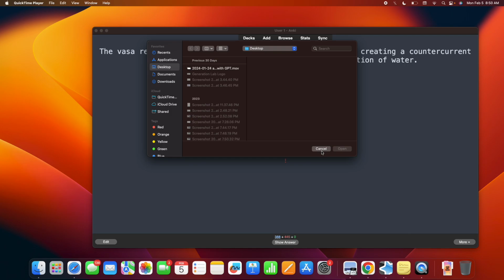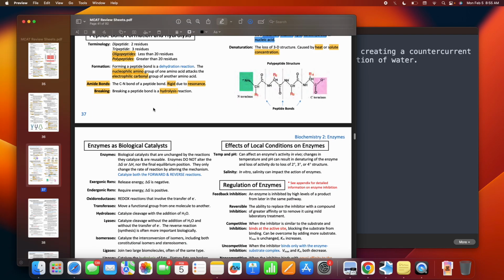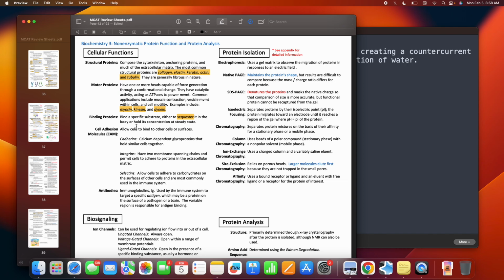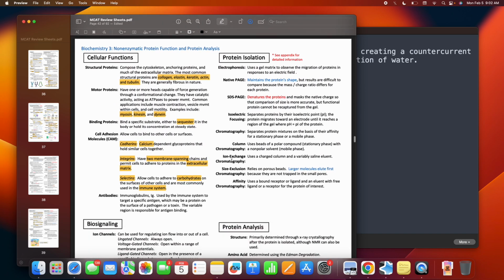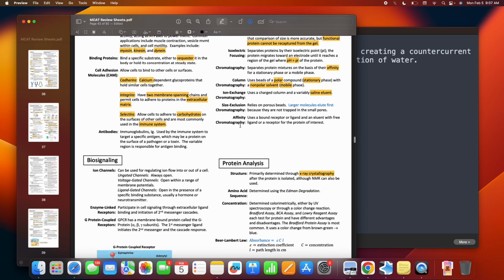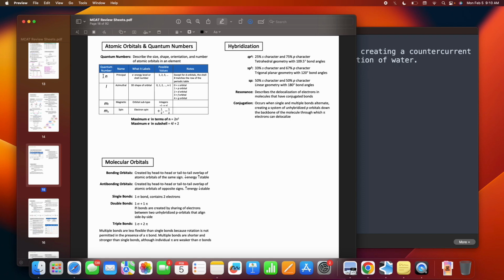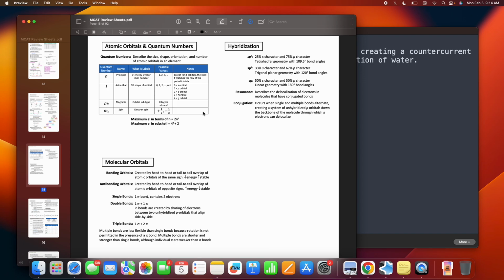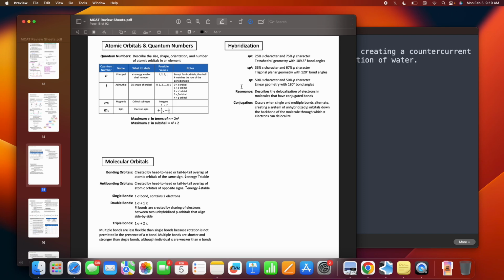MCAT Study BC3+OC3 Overview